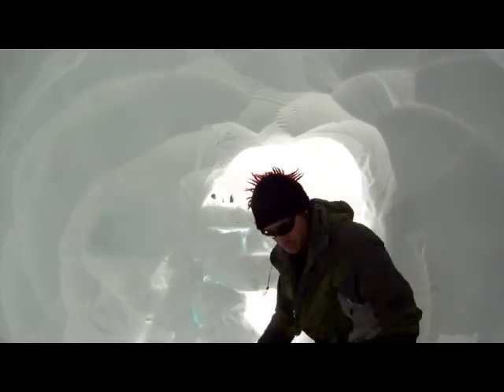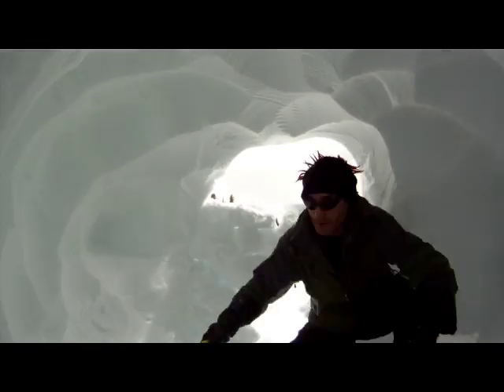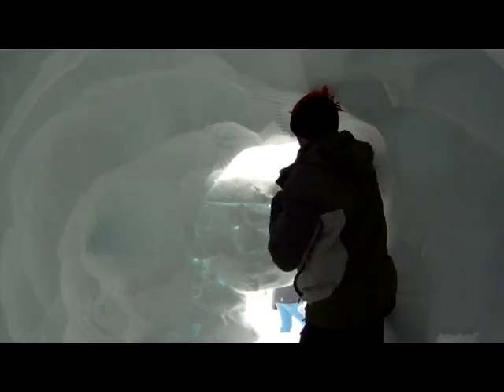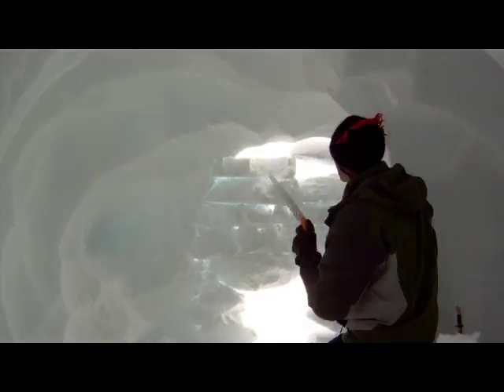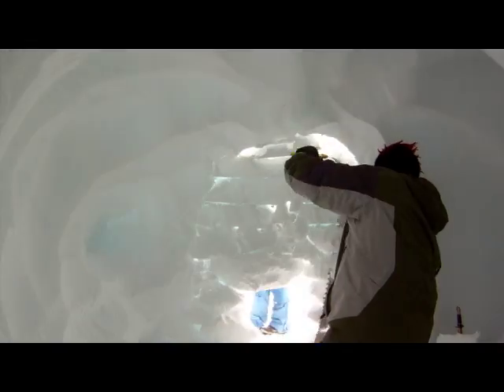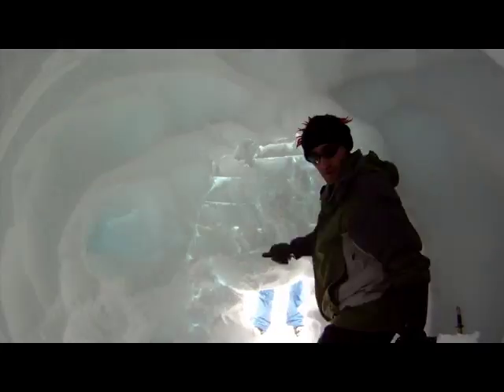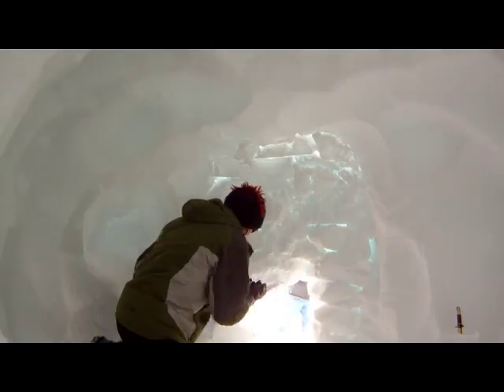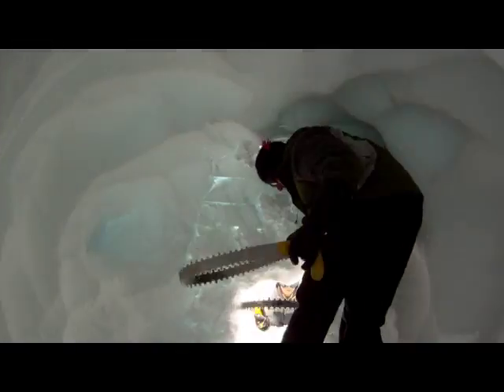How to Quickly Build a Snow Cave Door with the Cave Carver and a Saw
Get your FREE illustrated guide on How to Build an Igloo

Make a door for your cave and clean up to floor and walls to complete it.

Have fun playing in the snow!